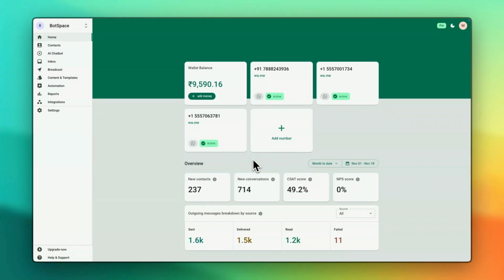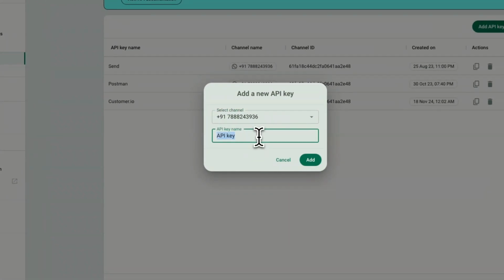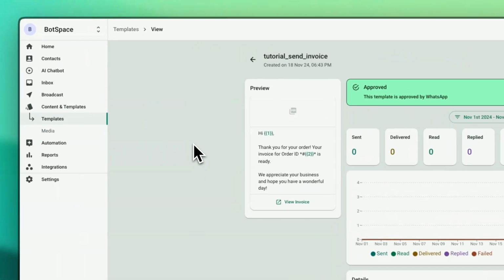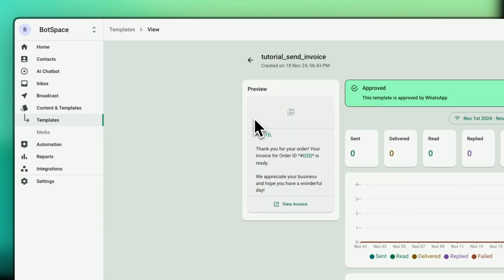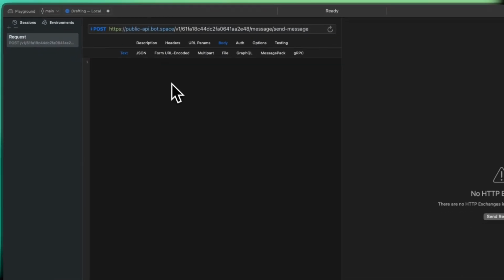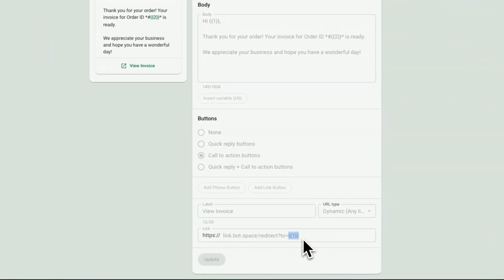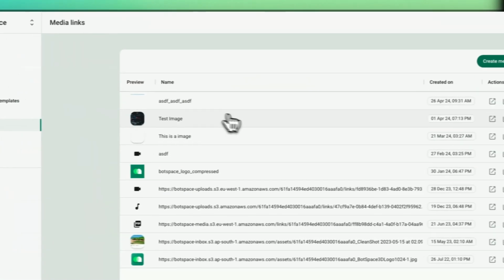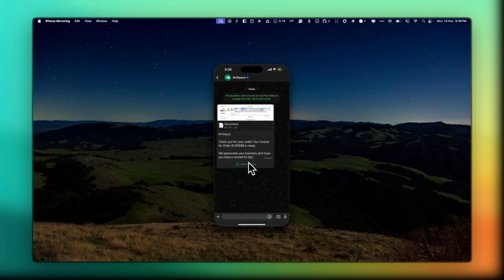How to send messages using BotSpace public APIs